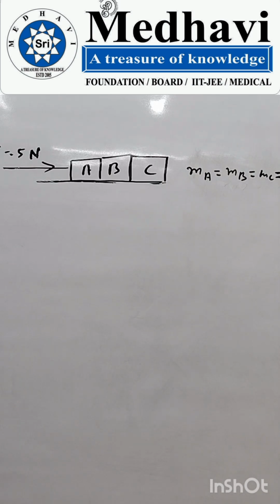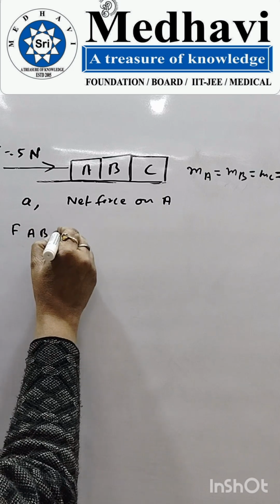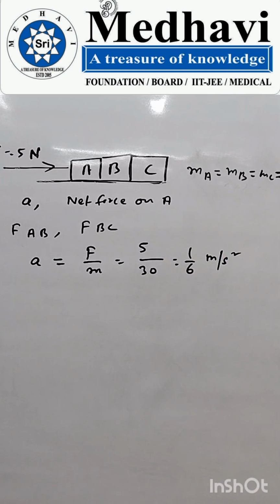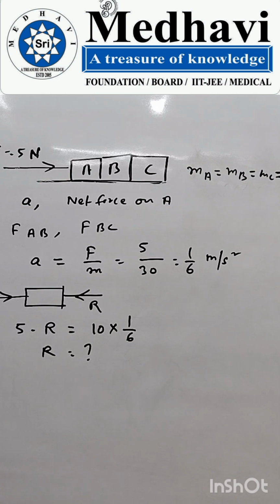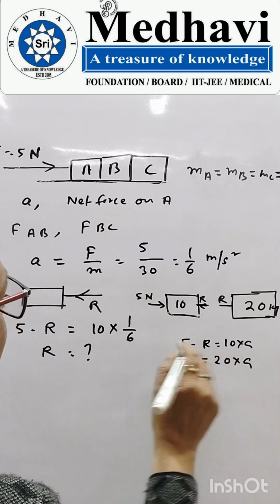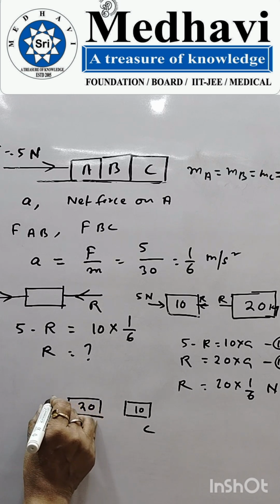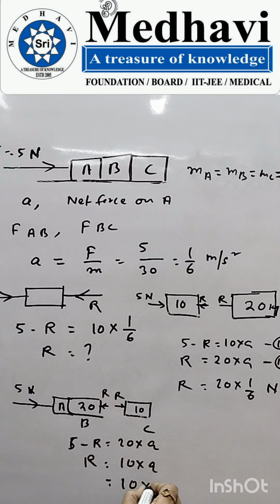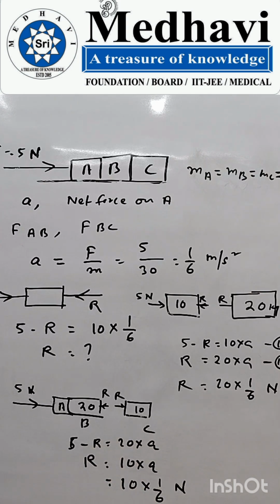NEET JEE- MAINS & ADVANCE MCQ(PHY) 2025..